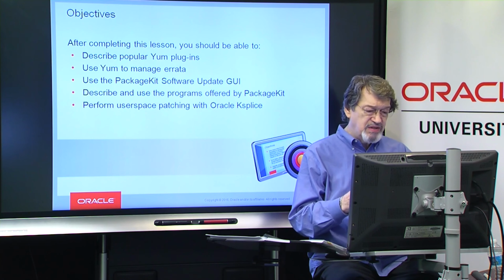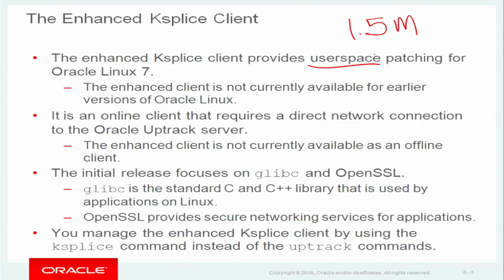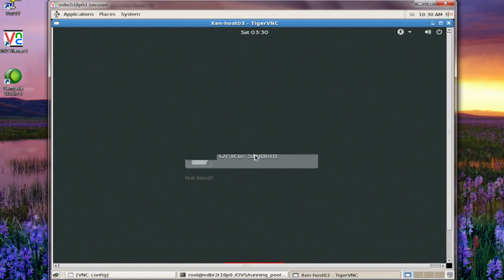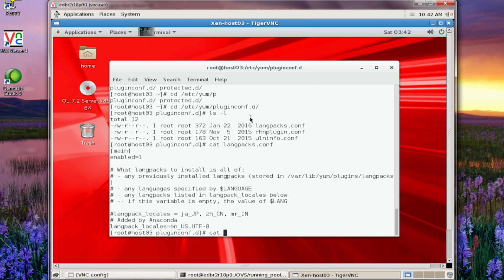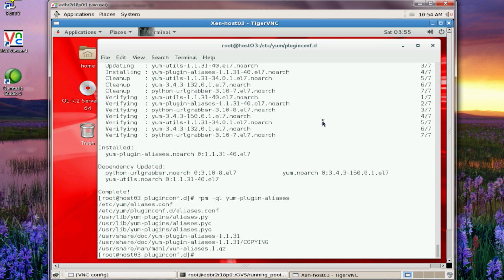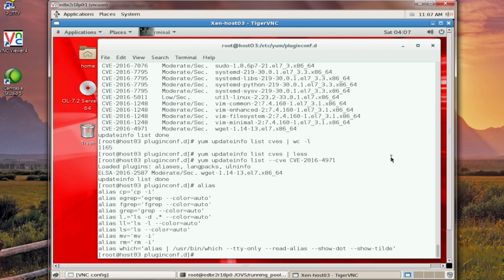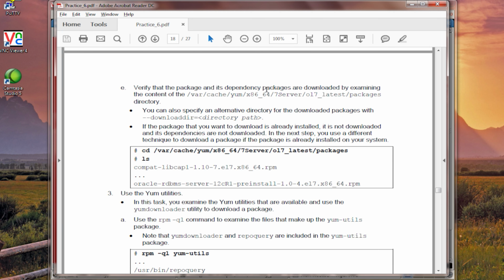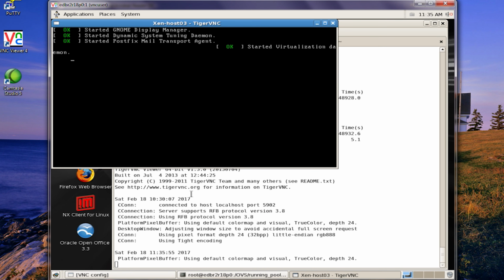Oracle Linux 7 Advanced Software Package Management (6-13)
Oracle Linux 7: What's New for Administrators explains the expanded possibilities Oracle Linux 7 brings system administration through new and modified tools, task flows, and options in installation, networking, management, storage and more.

This course addresses system administration topics that are different in Oracle Linux 7 than they are in previous versions of Oracle Linux. You learn to understand how the boot process differs in Oracle Linux 7 with the GRUB 2 bootloader and the systemd system and service manager. You learn the new tools used to configure networking, storage, and security in Oracle Linux 7.

Once you complete this 3-day course, you'll be able to install Oracle Linux 7, configure services to start at boot time and use new storage administration tools, including the System Storage Manager and Snapper. You'll develop the knowledge and skills to configure networking using the nmcli and ip command-line utilities, configure system logging using the new journald service, and configure firewalls using the new firewalld service.

FILTERS
Getting Started and New Releases: Get Started
Role: System Administrator
Learn about Oracle's Products: Oracle Linux
Solutions: System Administration
Version: 7.x
Language: English

6 :Advanced Software Package Management
Advanced Software Package Management 19m
Practice 6-1: Exploring the host03 VM 11m
Practice 6-2: Managing Yum Plug-Ins  20m
Practice 6-3: Using Yum Utilities  31m